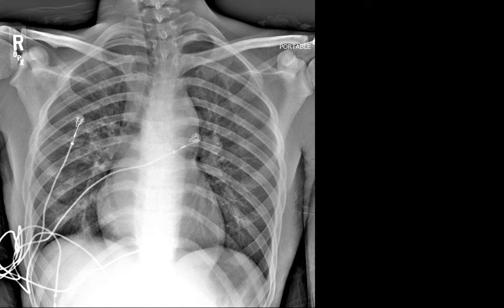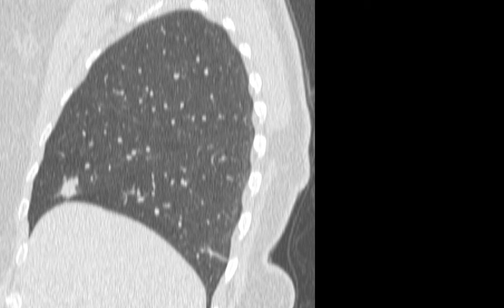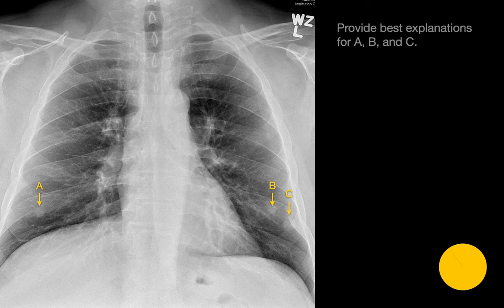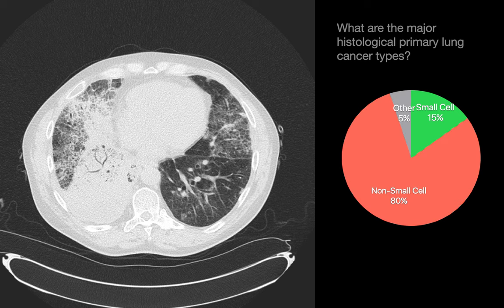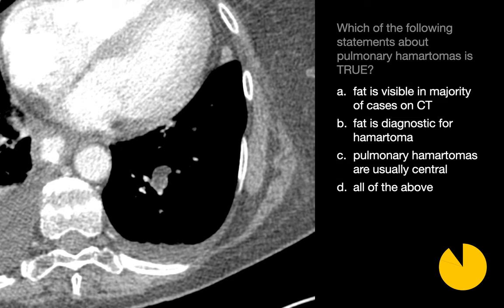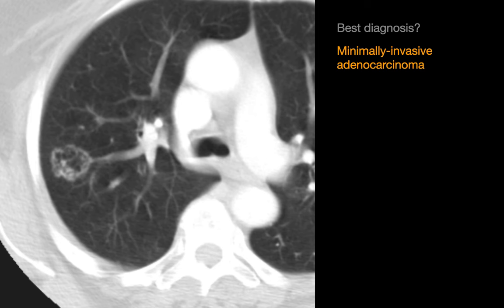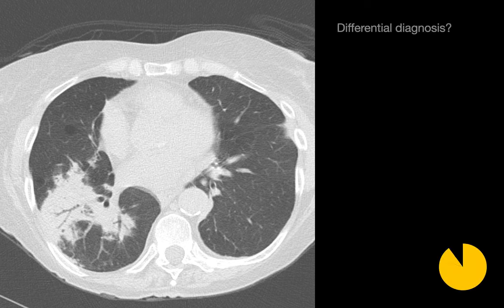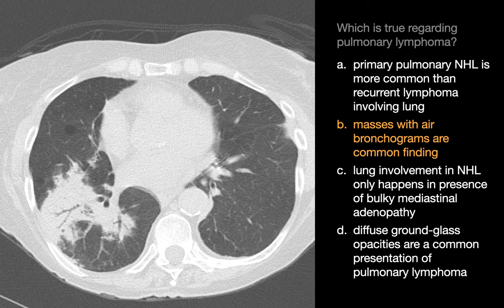Lung Cancer & Other Neoplasms | Chest Radiology Board Review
A collection of malignant and benign lung neoplasms. Multiple-choice and free-response based case review. *Caselist at end of this description.*

Chapters:
00:00 - Introduction
00:08 - Case 1
02:37 - Case 2
04:57 - Case 3
05:48 - Case 4
07:40 - Case 5
09:10 - Case 6
10:53 - Case 7
12:02 - Case 8
15:27 - Case 9

Cases:
1: Small Cell Lung Cancer
2: Carcinoid Tumor
3: Lung Nodule Mimic (Nipple Shadow)
4: Adenocarcinoma (Mucinous/Lepidic)
5: Pulmonary Hamartoma
6: Pulmonary Hamartoma
7: Lung Cancer Staging (IIIB)
8: Minimally-Invasive Adenocarcinoma
9: Pulmonary Lymphoma